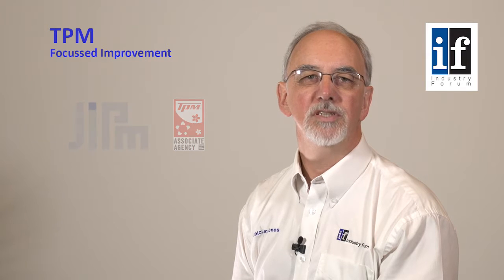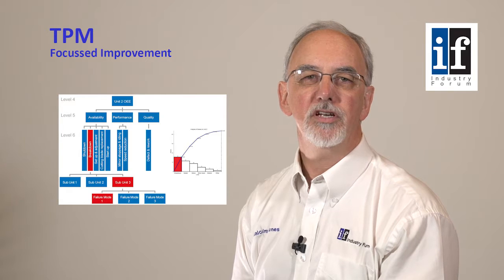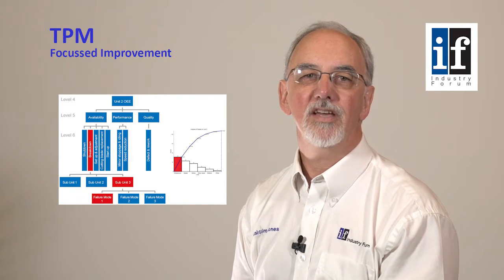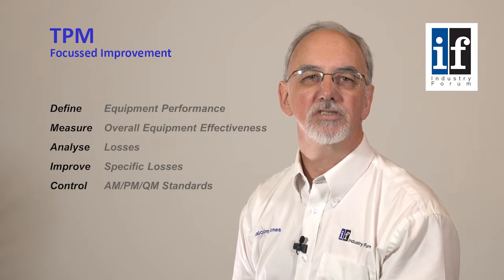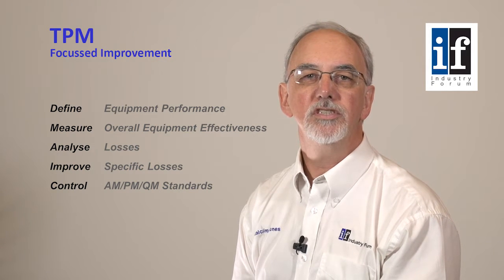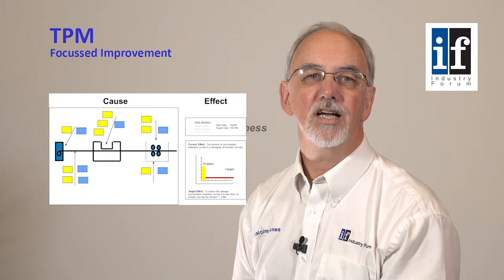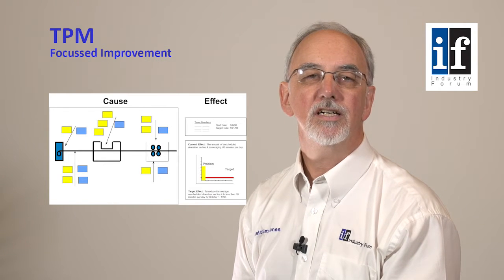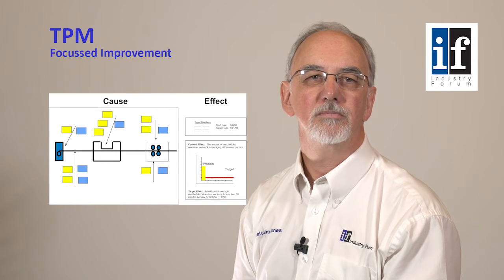Focussed Improvement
Short video introducing the Focussed Improvement pillar of Total Productive Maintenance